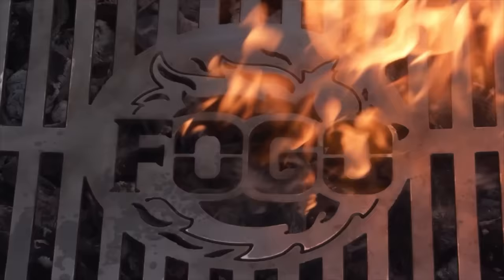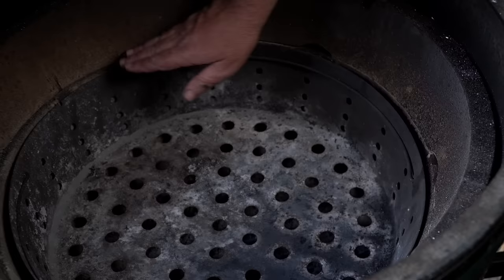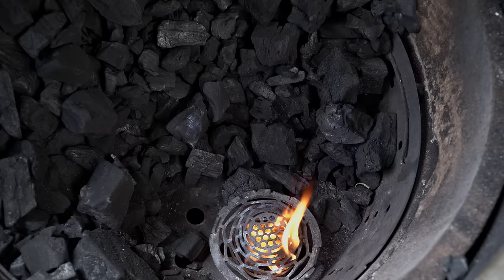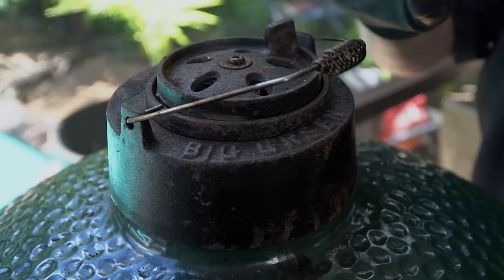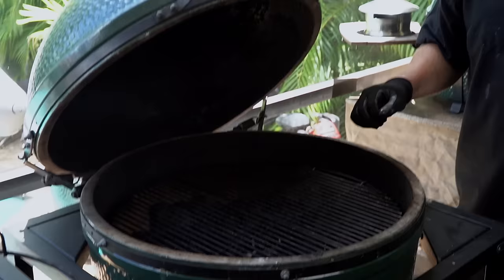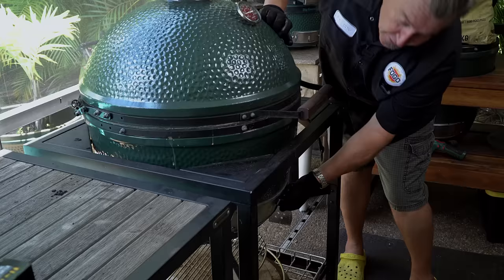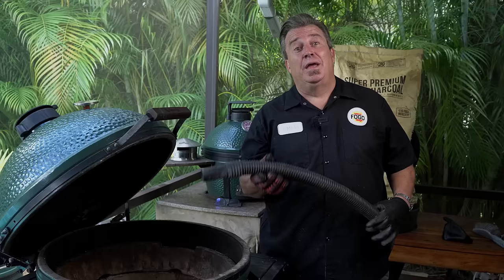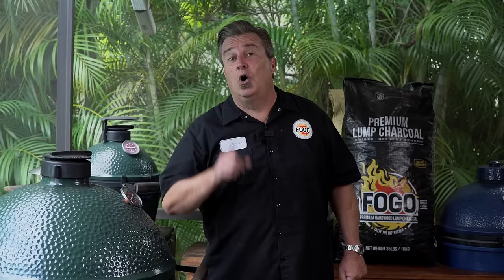HOW TO use The Big Green Egg - The 5 Skills YOU NEED to Master the Big Green Egg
In this video, we wanted to cover everything you want to know about using your Big Green Egg, Kamado Joe or any other Kamado style cooker.  We will take you from how much charcoal to use, how to light the charcoal for different purposes, Temperature control, indirect vs direct grilling setups and how to clean out your Egg.  The BGE is an incredibly useful all around grill and we want yo make using it as easy as possible for you.  So sit back, take notes and enjoy the video.
Don't forget to hit "like", Subscribe to the channel if you haven't already, ring the bell so you'll get notifications and please, leave us a comment telling us what you think or maybe with a tip or trick that you may have to share.

Follow these links to find out more about the products that we use here:

00:00 -  FOGO Charcoal Big Green Egg Intro
00:34 -  Which charcoal should I use?
01:07 -  How much charcoal should I use?
02:51 -  How to light charcoal in a Big Green Egg
03:15 -  Light your kamado for Smoking
04:17 -  Light your Big Green Egg for Grilling
04:46 -  How to control temperature in a Big Green Egg
05:06 -  Controlling temperature with the bottom vent
05:42 -  How to control temperature with a Smokeware Cap
05:52 -  Controlling temperature with a Daisy Wheel
05:57 -  How to set your Daisy Wheel
06:34 -  How to control temperature with the top vent
07:38 -  Direct Grilling setup on the Big Green Egg
08:04 -  Grilling with the Eggspander
08:36 -  Indirect grilling
09:52 -  Shutting down the Big Green Egg
10:04 -  How to clean out the Big Green Egg
11:45 -  Using an ash tool to clean out a kamado
12:07 -  using a shop vac to clean out your Big Green Egg
13:27 -  The "unicorn" Blue Big Green Egg